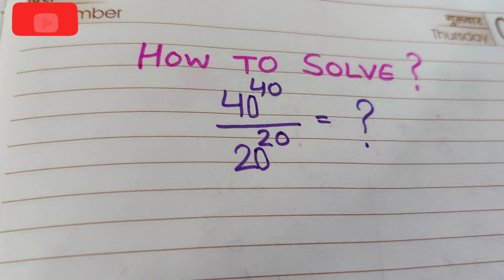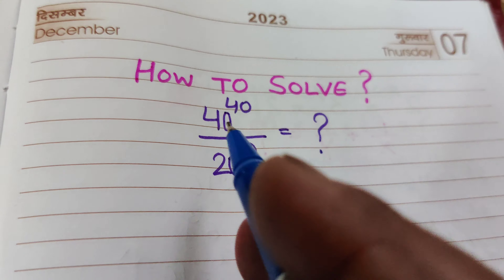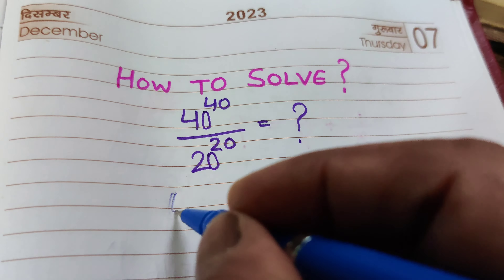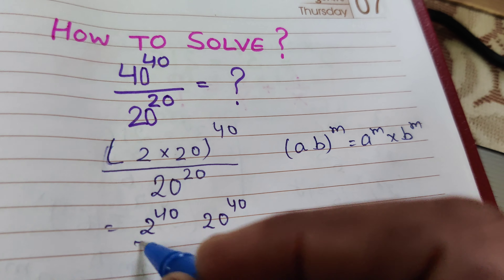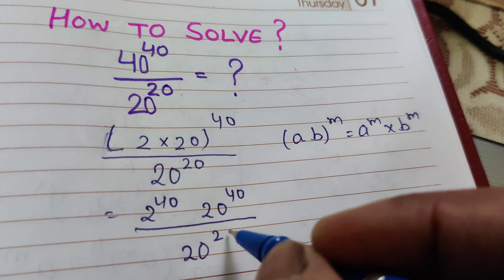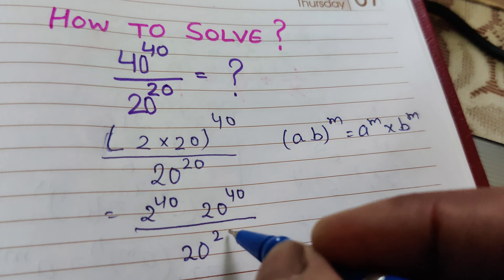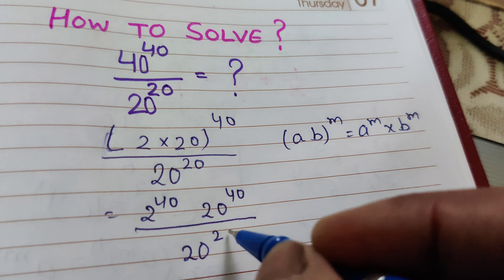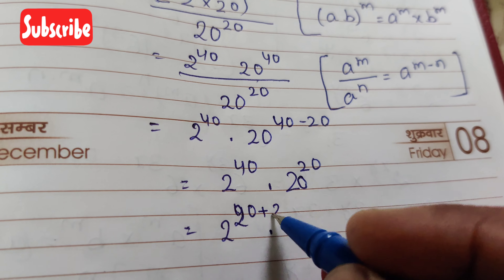Math Olympiad question | 40^40 / 20^20 =? | How to solve 40^40/ 20^20=? |Solution of 40^40/20^20=?